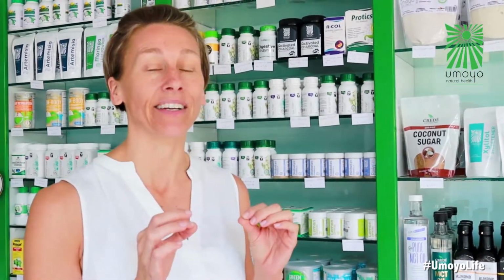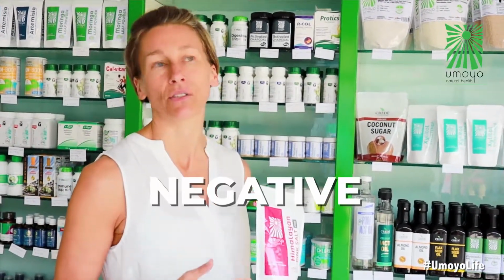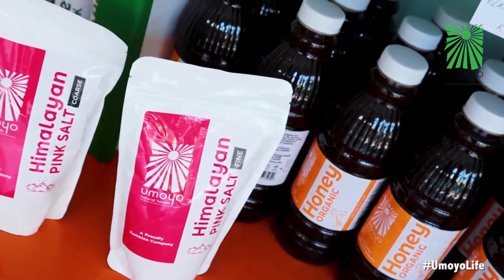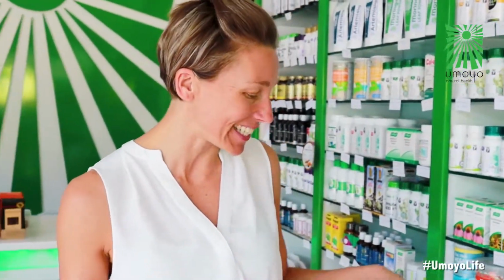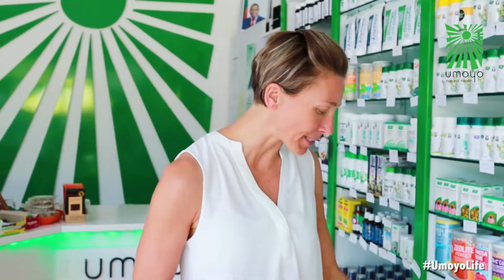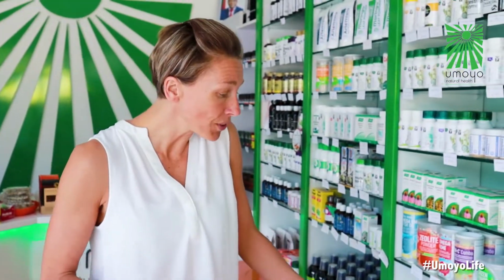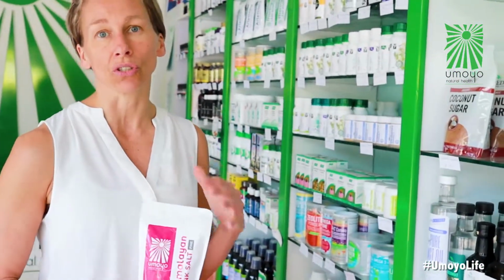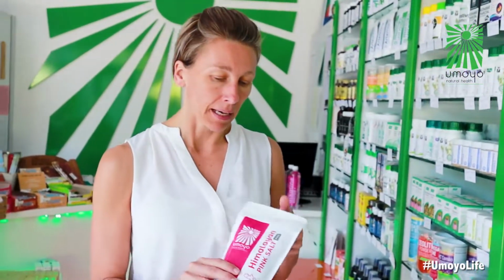Himalayan Pink Salt Vs Table Salt UmoyoLife​ 044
UmoyoLife​​​ is a Health Show based out of Zambia, where we share loads of health tips, tricks and general inspiration helping you feel great! Let us know what topics you are interested in by commenting below. Enjoy the show! .
Your Host: Kim Kim Otteby is the founder of Umoyo Natural Health. She holds a Masters in Economics & Management from Oxford University and worked as a Strategy Consultant in London before deciding to quit and change her life completely, pursuing her passion - Natural Health. She holds a Degree in Nutritional Medicine and has studied a wide range of disciplines including - Iridology, Colon Hydrotherapy, Live Blood Analysis, Massage, Reiki, Yoga & Raw Food. .
UmoyoLife​​​ is intended for informational and entertainment purposes only. It does not provide medical advice and is not a substitute for professional medical advice, diagnosis or treatment. Never ignore professional medical advice and always consult your doctor.